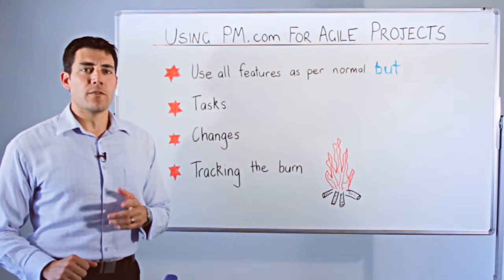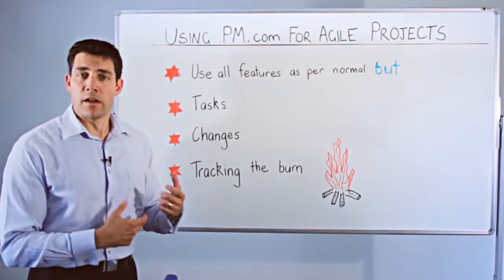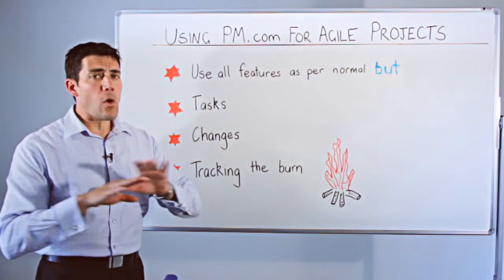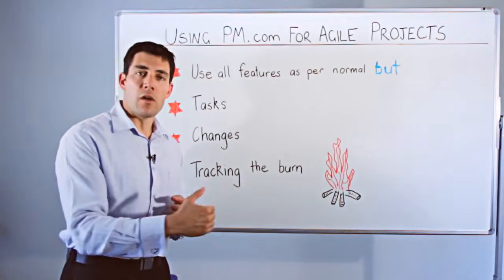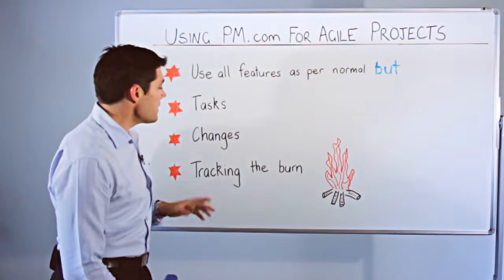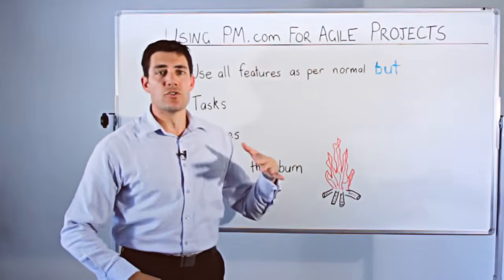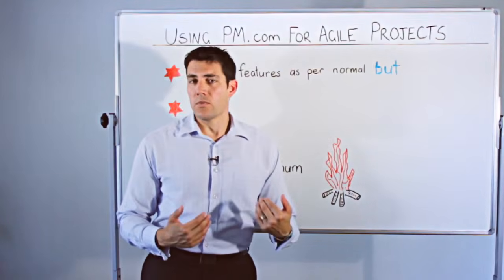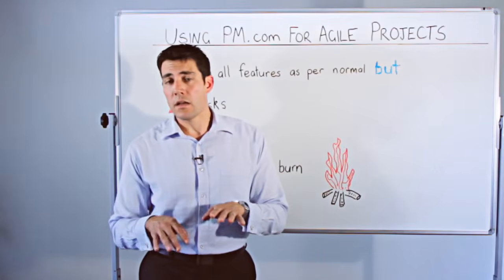Introducing The Ultimate Agile Project Management Software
More than 35,000 project managers say it's the best Agile PM software on earth.

It's true - tens of thousands of Agile-savvy project managers in more than 100 countries are discovering just how easy, fast and efficient ProjectManager.com software is for managing Agile projects.

See for yourself. Watch this short, 4 minute video as Devin Deen reveals the real magic behind this superb Agile PM software.

Want to know the best way to manage your Agile tasks? Or how to use the Change module in ProjectManager.com software? Or how to track your burn more effectively?

See the video, take notes as go, and by the end you'll be able to manage Agile projects more efficiently than ever before.

Discover the benefits of using the world's leading Project Management software for tracking your next Agile project for free!